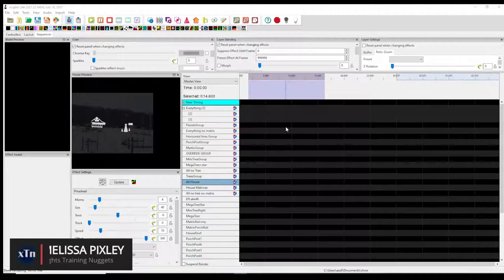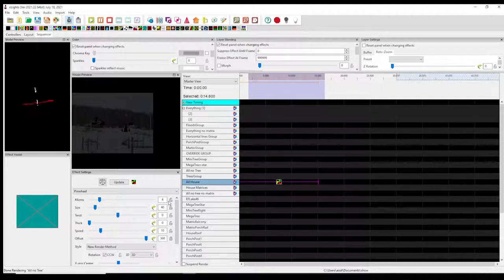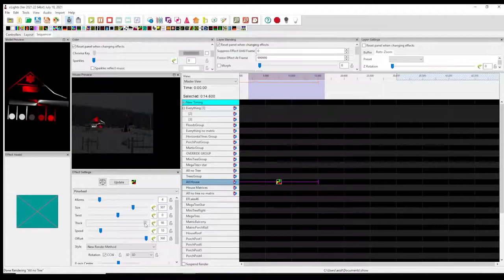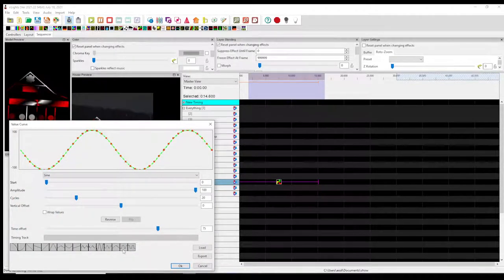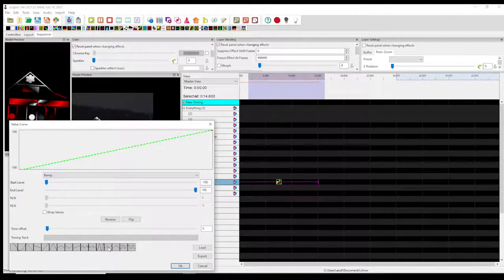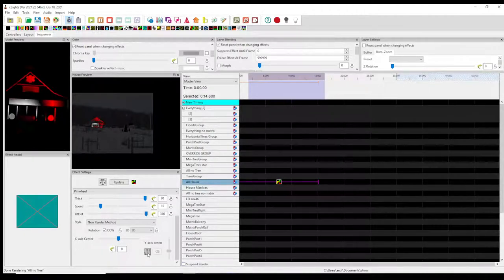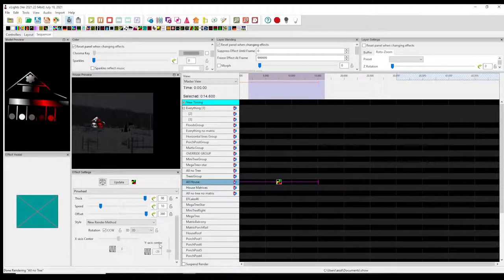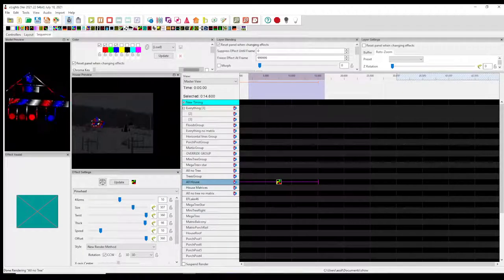xLights - Creating a Spinning & Moving Pinwheel Effect